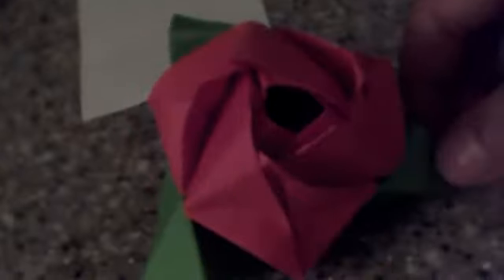Origami Rose Box Transformation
The Japanese box to a rose origami.
Made of 6 11x11 cm papers.
I recorded this at 11:50 Pm at night and
I was mad tired but I had to show them to you.
The rainbow one is actually a rose if you look at it in real life.
Ps. I sound like a girl in this video.